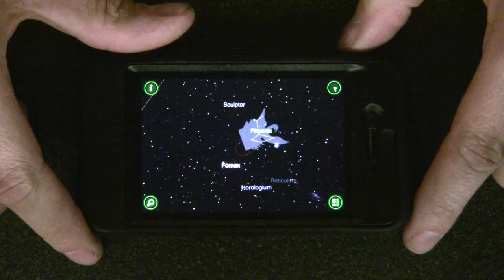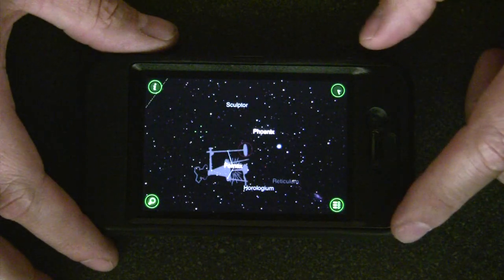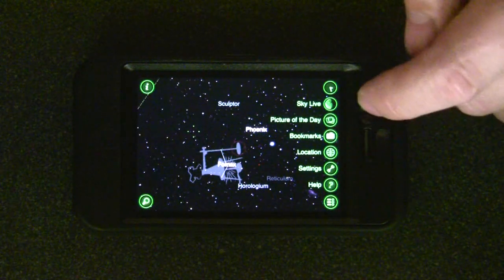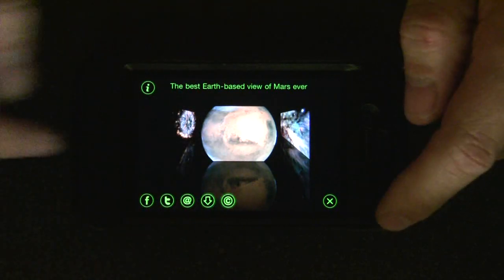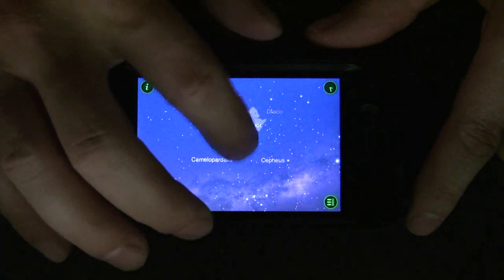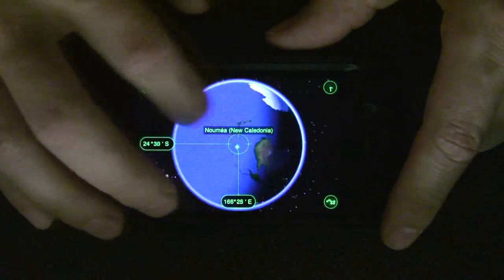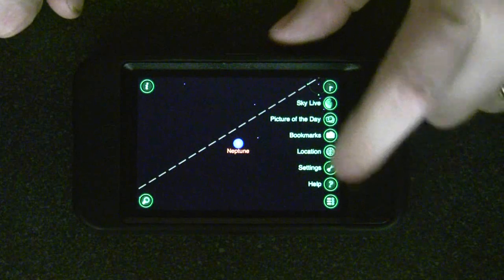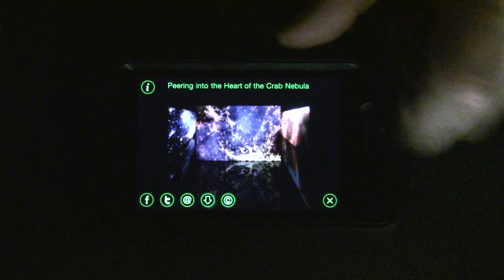Star Walk for iPhone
This is Star Walk for iPhone, it uses the gyroscope in the iPhone 4 to help amature astronomers pick out stars, planets, constelations, and much more. $2.99 at the itunes store.